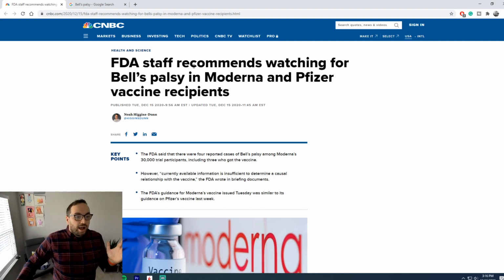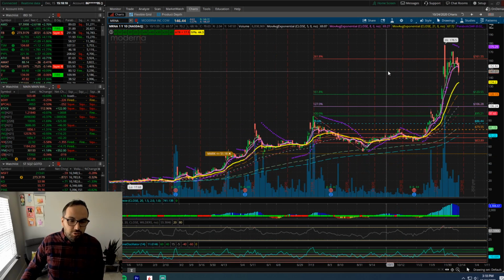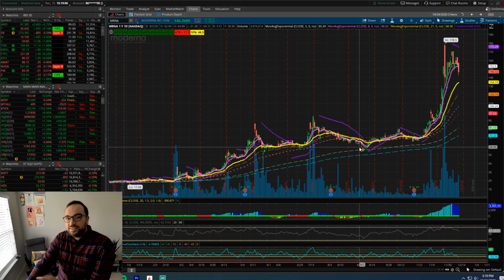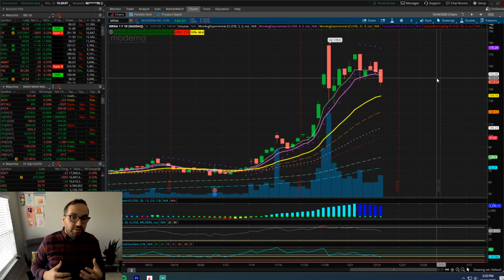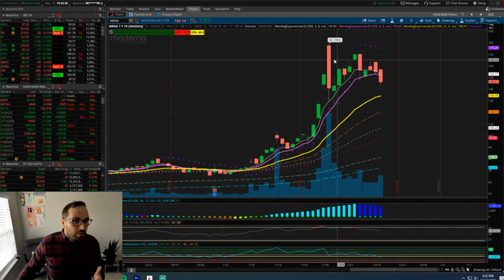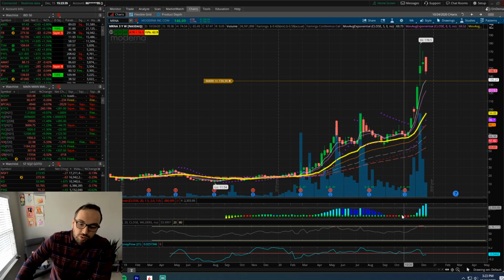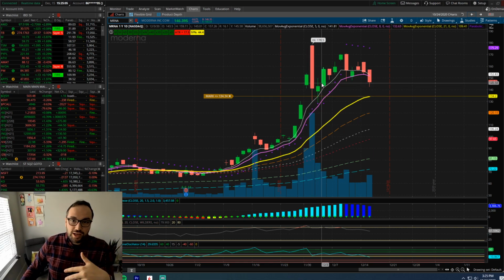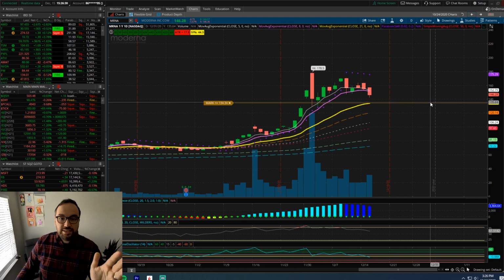$MRNA Stock TO THE MOOON OR Crash on FDA NEWS (Moderna Stock)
Looking at MRNA stock view the charts!